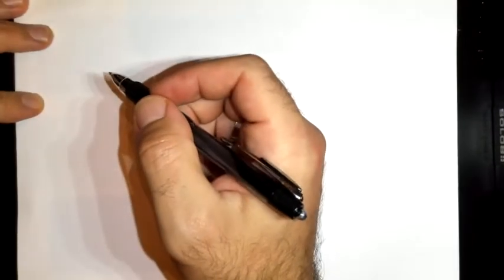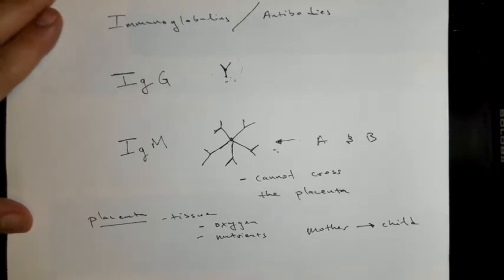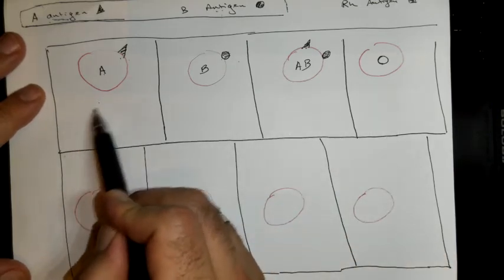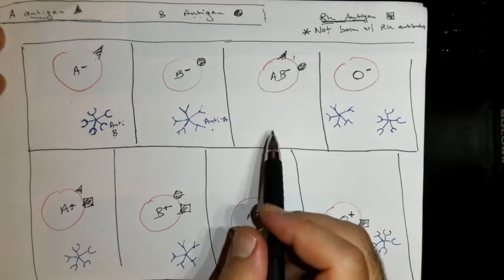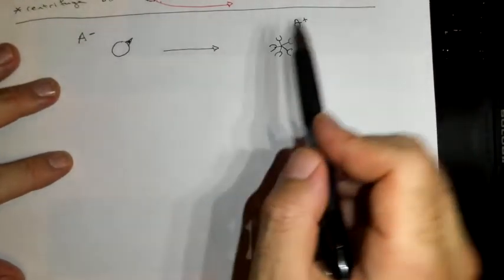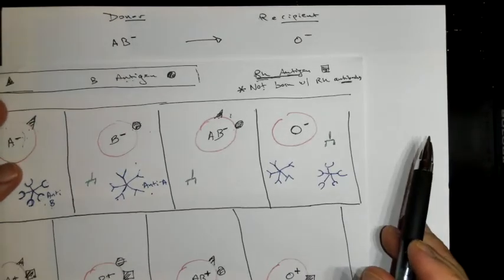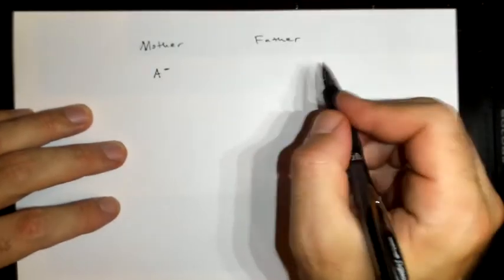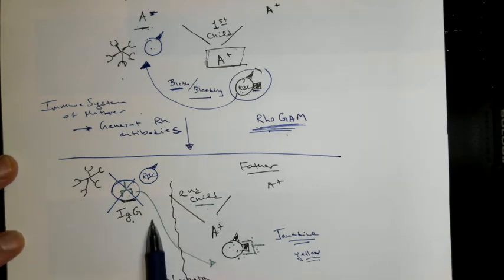Blood Typing Lecture